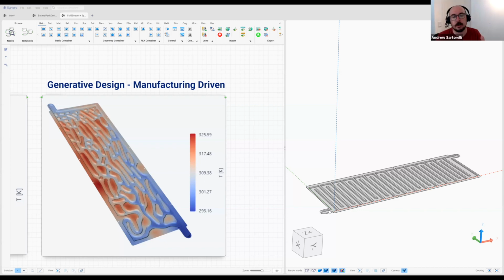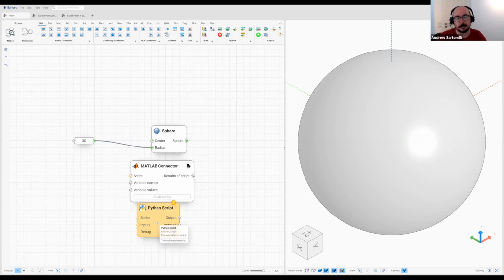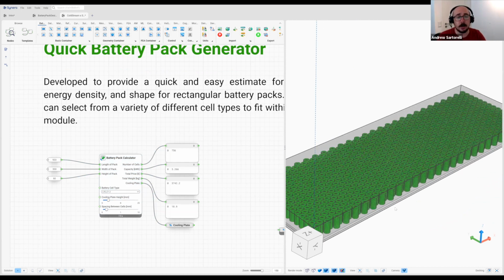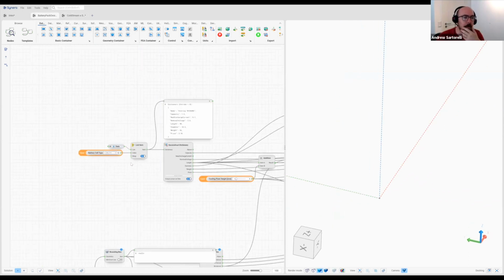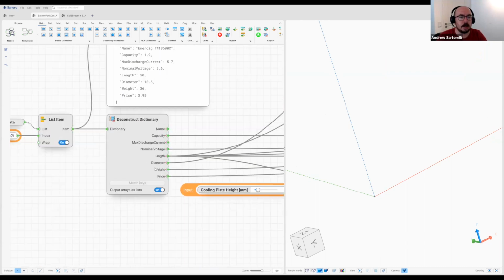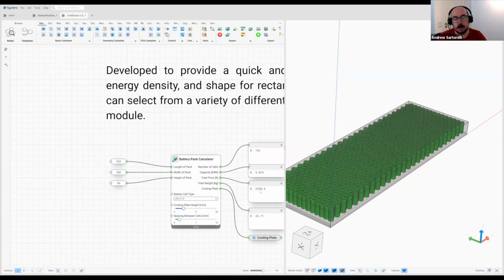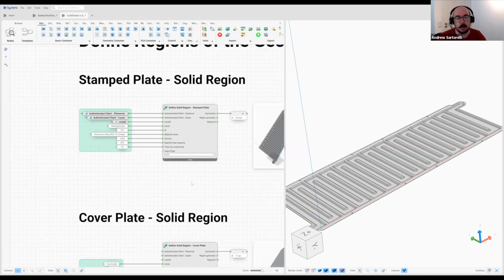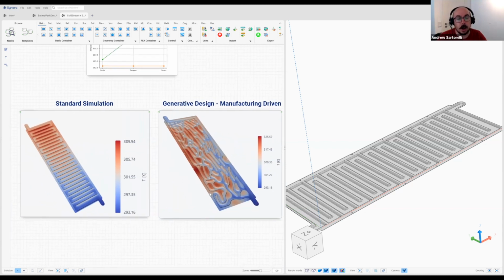Battery Pack Design Demo: Overcoming Complexity & Accelerating Design Cycles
Time Constrains Stifling Your Battery Pack Designs? Synera & Diabatix have the Solution!

Join our upcoming webinar with our partner Diabatix for an exclusive session where we delve into the world of Electric Vehicle (EV) battery packs, uncovering common challenges from design to analysis. At the core of it all, lies the delicate balance between energy density, lifespan, safety, and cost. But here's the catch – traditional design tools simply don't cut it when it comes to incorporating these crucial criteria seamlessly.

If you find yourself struggling to coordinate various disciplines and software tools, slowing down your design cycles and delaying your projects, we have the game-changing answer you've been searching for.

During the live webinar and interactive Q&A session, you’ll gain insights into:

– Design and engineering challenges
Delve into the complexity of design and engineering challenges for EV battery packs.

– Accelerate design cycles through automation
Learn how to use automated integration of software tools like MATLAB, Diabatix Coldstream, and CAD for efficient battery pack designs.

– The power of Synera
How to leverage Synera to achieve optimal designs, breaking free from constraints of disparate software and achieving engineering excellence.

– Connecting engineering disciplines
Learn about our solution for EV battery pack designs by connecting engineering disciplines and crucial criteria seamlessly.